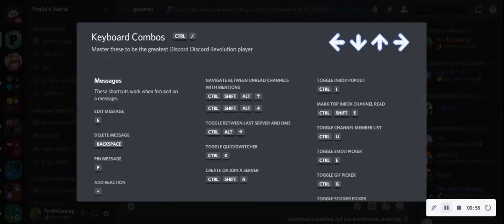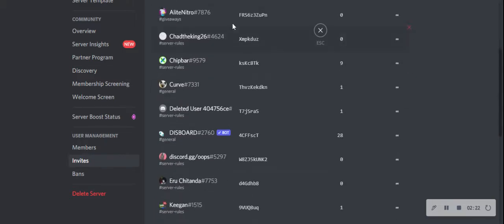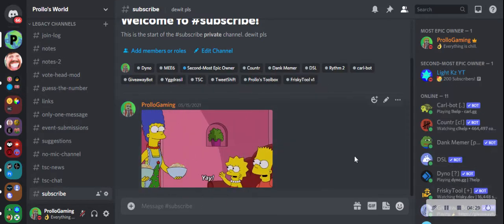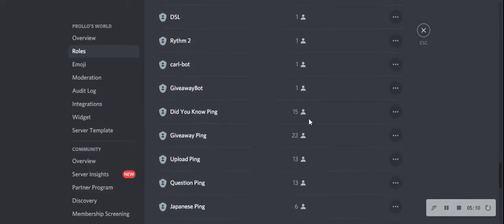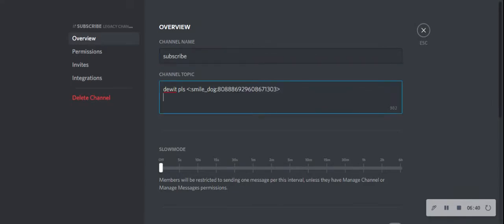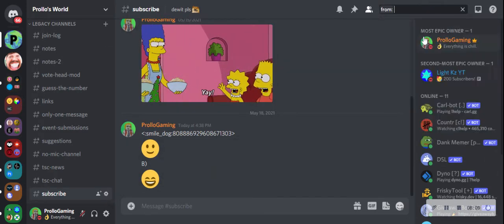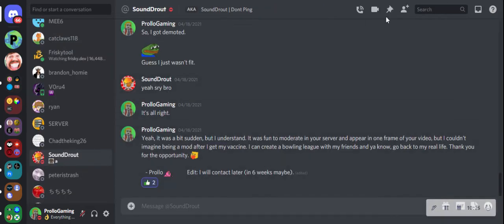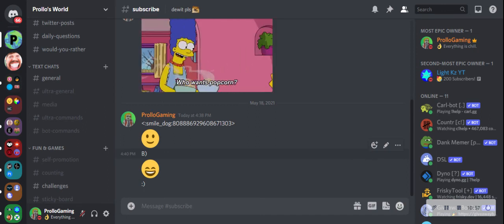11 New Discord Tips & Tricks - Raging Demon, Owner Crown And More!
Alas, a new upload! In this video you'll learn some cool things such as the raging demon Easter egg,           and the way to get back the owner crown. Credit to @Skitter TE#2511 for showing me that one. I hope you enjoy yet another one of my tea sipping, word stuttering personality showcases, OMEGALUL.